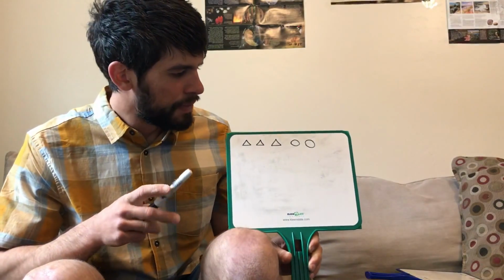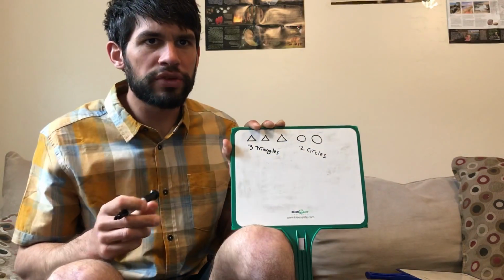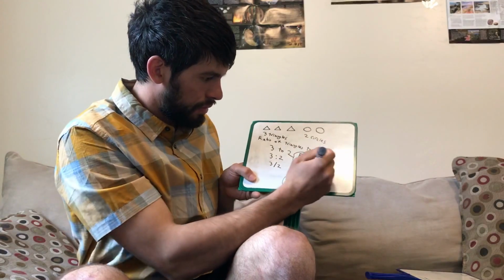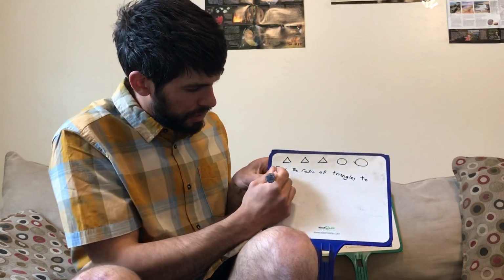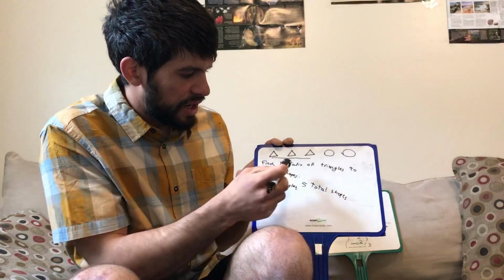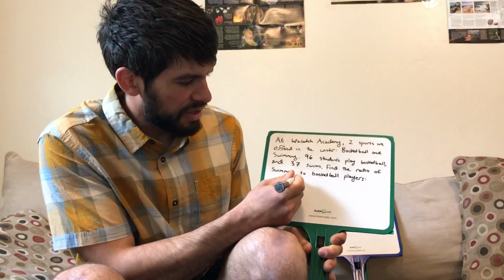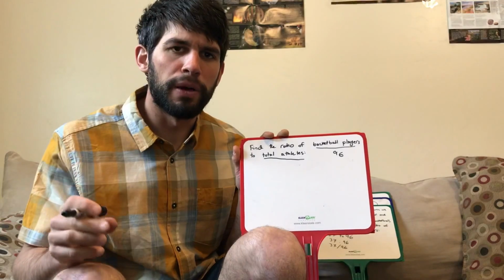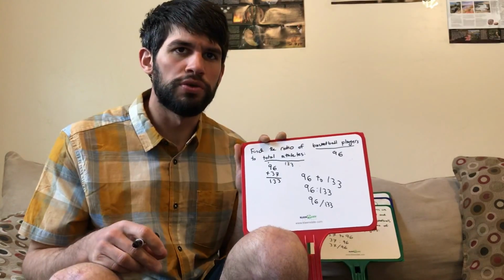Intro to Ratios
In this lesson we introduce ratios and go over several quick examples.